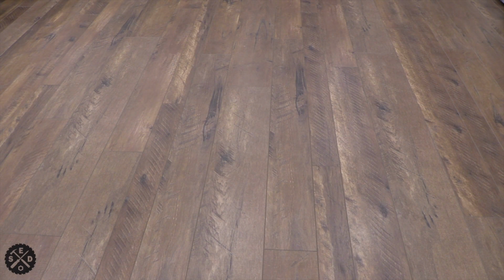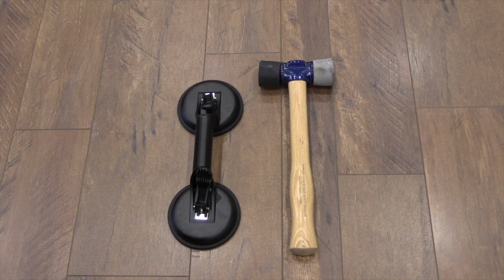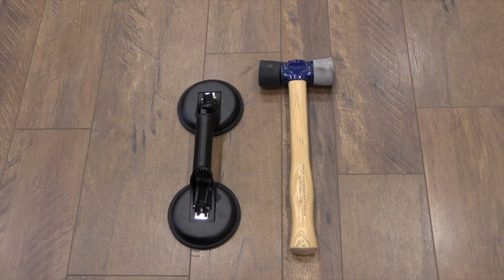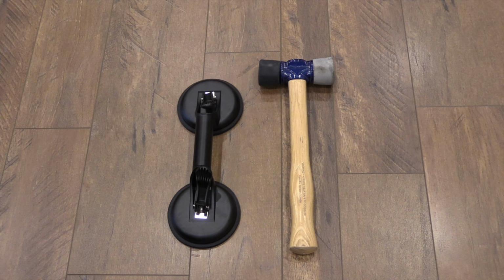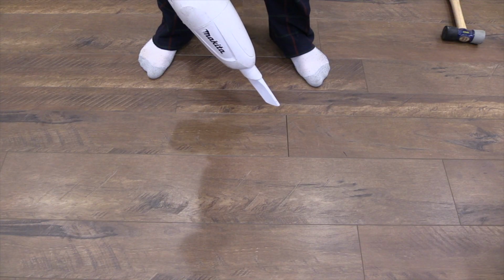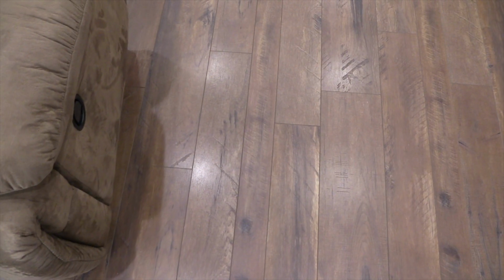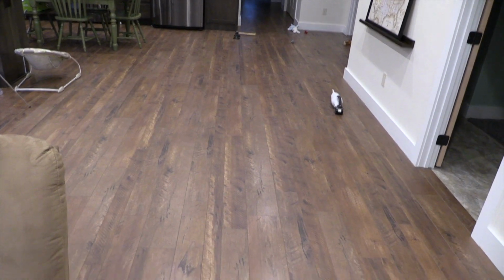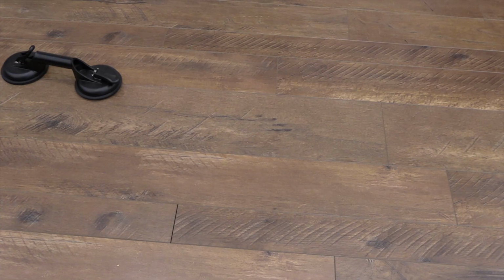How To Fix Gaps In Laminate Flooring Diy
How to fix end gaps and cracks in laminate flooring. Gapping can happen in laminate flooring when it separates over time or you have a low or high spot in the floor, or you have radiant heat so it moves around more. It's easy to fix this yourself.

Here is a video I did about fixing chips and scratches in your flooring if you have that issue.